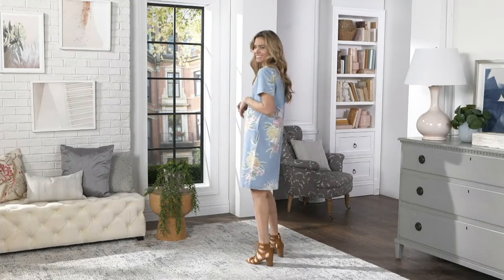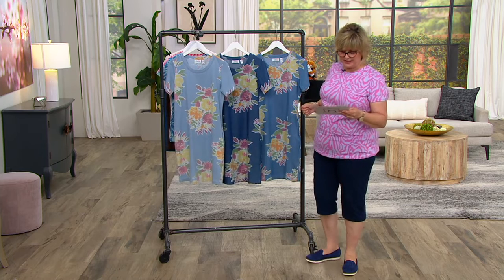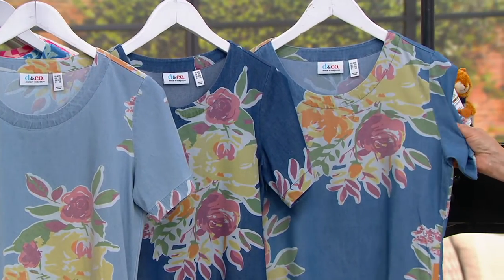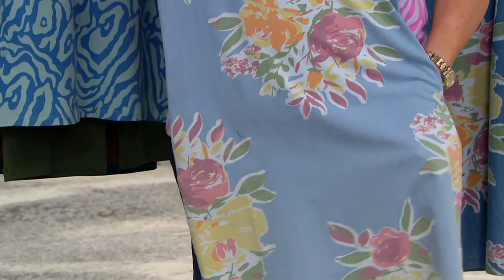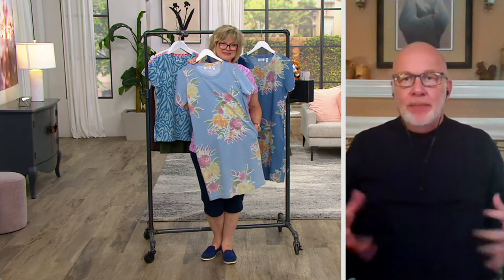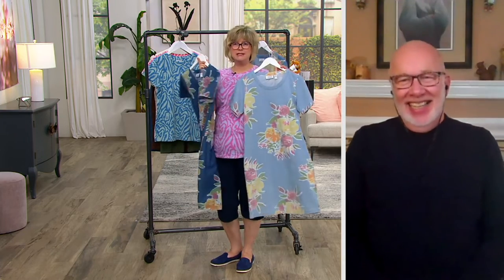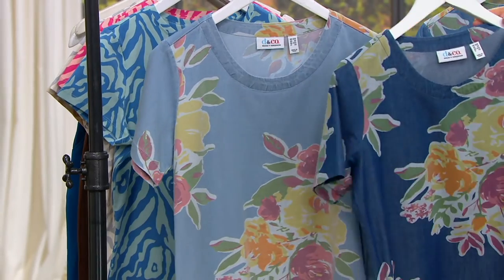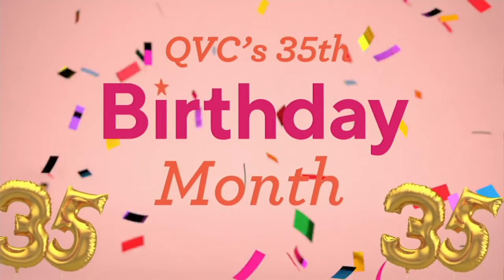Denim & Co. Printed Stretch Denim Short-Sleeve Shift Dress on QVC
Denim & Co. Printed Stretch Denim Short-Sleeve Shift Dress

Delight in this dress. Cute and oh-so-easy to wear, your look is as sunny as the weather forecast! From Denim & Co.&reg; Fashions.